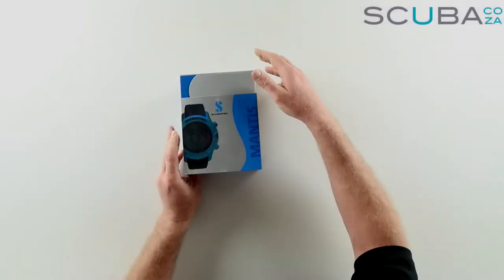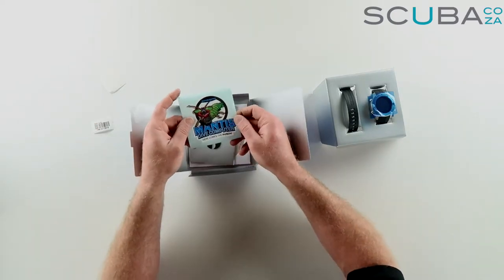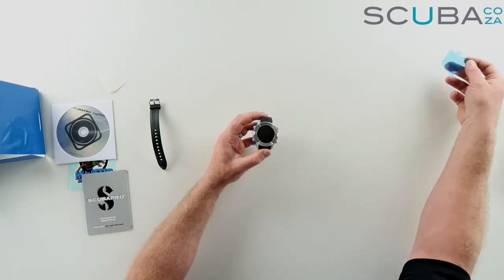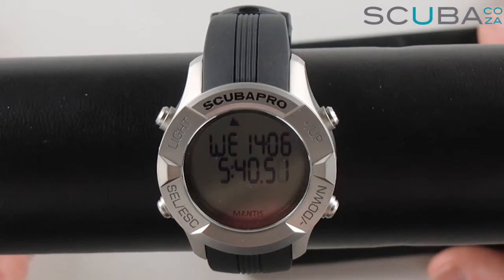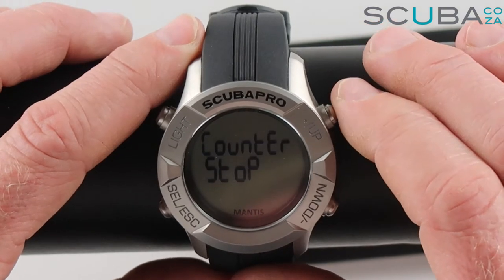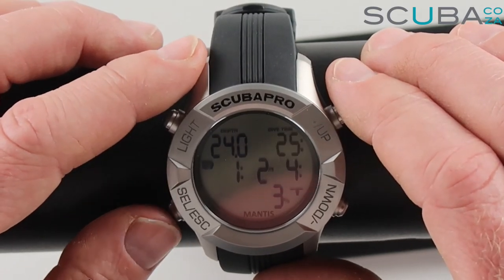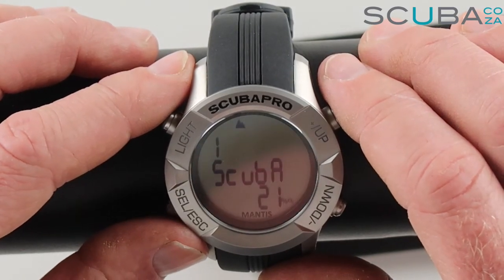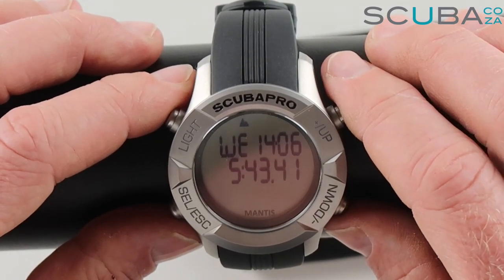Scubapro Mantis Dive Computer Product Review by Kevin Cook | SCUBA.co.za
ScubaPro Mantis 1 Dive Computer

A TOTALLY CUSTOMIZED DIVE COMPUTING SYSTEM

This computer is all about you. With easy-to-use features, it's the world's first wristwatch-style personal dive computer with Human Factor Diving™.

A precision blend of sophisticated computer and beautiful timepiece, the MANTIS 1 (M1) is very similar to ScubaPro's new M2 in form and function. The M1 is the wristwatch-style dive computer for divers who want the Smart technology offered by SCUBAPRO's ground-breaking Human Factor Diving™ but who don't need air integration or an on-board digital compass.

Human Factor Diving™ is an exclusive ScubaPro approach to equipment design that combines Human Factors & Ergonomics  (an engineering doctrine that focuses on the interaction between products and the people who use them), Biometrics (the science of measuring and analyzing a person's biological data), and Wearable Technology (gear designed to be worn on the body) to create high-tech scuba diving products that are compact, easy to use and, MOST importantly, provide detailed "real-time" self-tracking reports on how your body is functioning, both on the surface and at depth, so you can get the most out of your body, out of your dive, and out of your life.

There's no better example of this blend of high-tech form and function than the M1. Offering a totally customized wristwatch-style dive computing system that's super easy to use, theM1 features a visually pleasing display screen, an intuitive menu and a simple circular navigation system, making it one of the most user-friendly dive computers on the market.

But what makes the M1 truly unique is its ability to provide you with personalized data through the use of biometrics. This allows you to maximize your body's operational efficiency; it lets you know when you're over-exerting or under-exerting, and it alerts you to potential problems before they escalate into major events. In short, this type of self-tracking helps increase diving performance and decrease injury, and that boosts confidence.

A stylish and highly versatile instrument both above and under water, for daily topside use the M1 offers full timekeeping functions. For after-work sports and exercise, the altimeter and thermometer let you track hiking excursions into the upper elevations. The chronograph with lap memory is great for running, or you can switch to Swim Mode and  record your swimming time, number of swim strokes and swimming distance.

For diving, the M1 can accommodate three gas mixes, from 21 percent nitrox to 100 percent O2, plus it offers a fixed PPO2 CCR algorithm for closed circuit rebreather diving. It offers four underwater modes: Scuba, Gauge, Freediving and CCR. With the optional HRM belt you can monitor your heart rate at depth -- another SCUBAPRO exclusive. The HRM belt also measures your skin temperature which can be factored into your decompression algorithm for safer, more efficient diving. And for post-dive data tracking the M1comes with LogTRAK software for both PC and Mac as well as an Android LogTRAK app.

Offering just the right balance of topside features and underwater functions, the M1 is a wristwatch-style dive computer like no other. By providing more vital, individualized information in an intuitive delivery system, you'll be able to make smart decisions based on solid personal data to make your diving safer, enhance fitness, help improve your diving skills, and as a result, make your time spent under water a heck of a lot more fun.

Features:

*  ZHL8 ADT MB Algorithm.

*  Adjustable safety factor - Level 0 to Level 5.

*  Predictive Multi-Gas (3 Gas) - 21% to 100% Nitrox.

*  PDIS - Intelligent Deep Stops calculated to optimise dive profile.

*  Safety Stop Countdown.

*  4 Underwater Modes: Scuba, Apnea, Gauge & Closed Circuit Rebreather (CCR).

*  Closed Circuit Rebreather (CCR) management - Fixed pp02 with 2 set points and bailout.

*  Apnea management - improved Apnea logs (sessions like Chromis) and new functionalities and warnings.

*  Full watch functions: date & time, UTC settings, alarm clock.

*  Outdoor functions: Altimeter, Thermometer, Barometer.

*  Exercise funtions: Stopwatch with lap function.

*  Swim Mode: Swim time, stroke counter and distance tracker.

*  Compatibility with SCUBAPRO integrated Heart Rate Belt to incorporate skin temperature estimate into algorithms calculations (available Summer 2016).

*  Calorie Burning Calculation - Heart Rate & Workload.

*  LogTrak software for PC, MAC & Android.

*  Marine grade AISI 316L stainless steel case.

*  Scratch resistant mineral glass lens.

*  Front bezel with imprinted labels.

*  Easy to read, large alphanumeric characters and graphics.

*  New generation leak-proof magnetic buttons.

*  Backlight.

*  Extended battery life - gold plated components & optimised circuitry.

*  Maximum operating depth: 120m